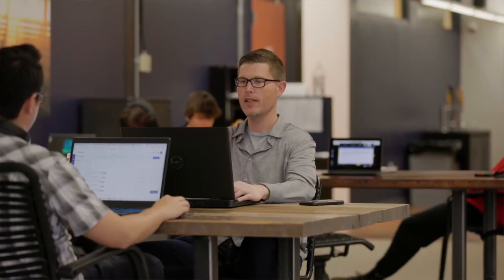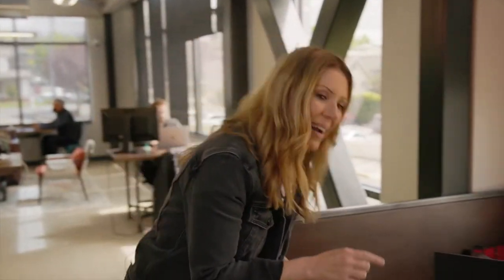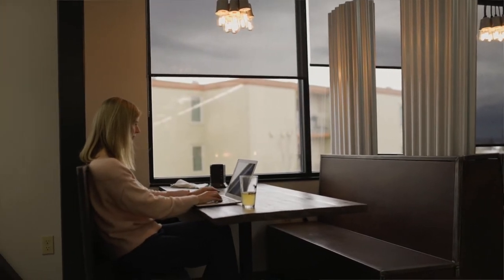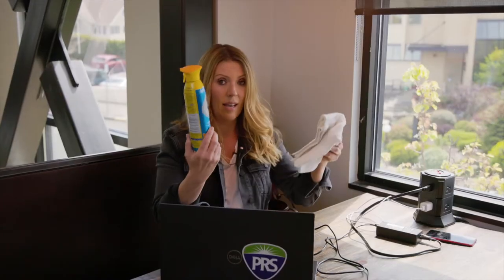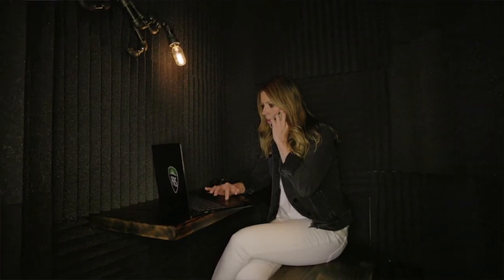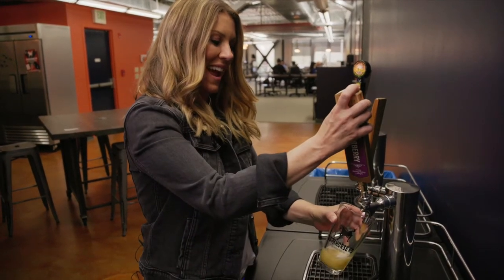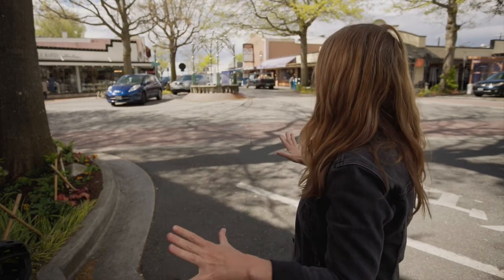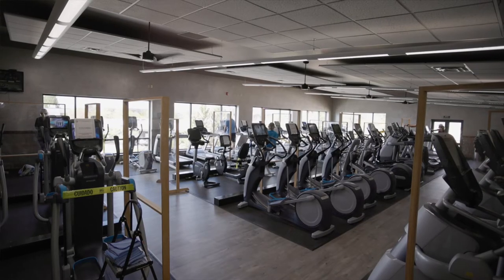Workhorse Promo Harbor Square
Intro to Workhorse.  Workhorse is a coworking space located in downtown Edmonds, WA.  We also have small private offices and event space!